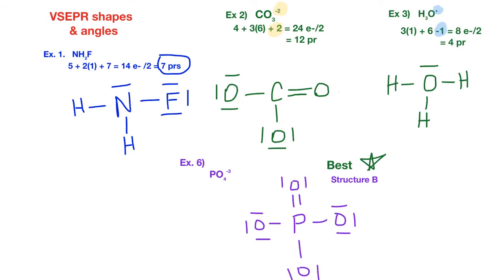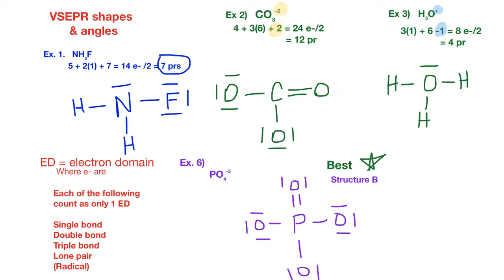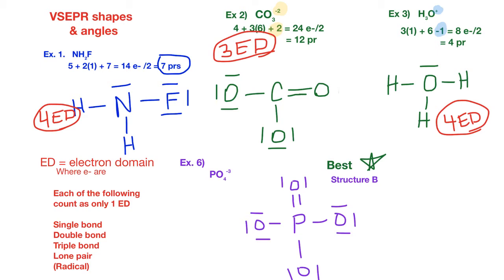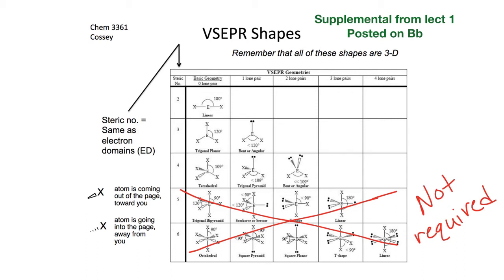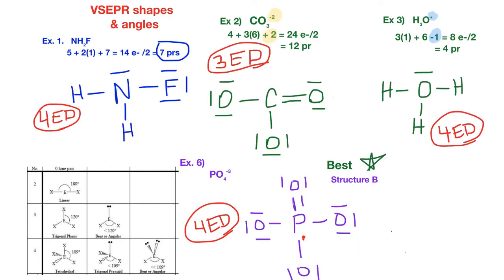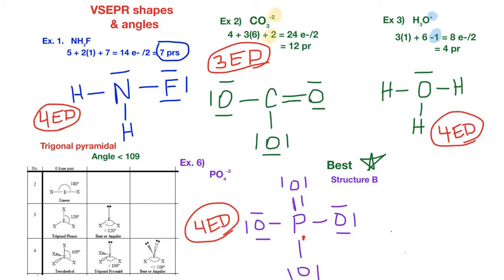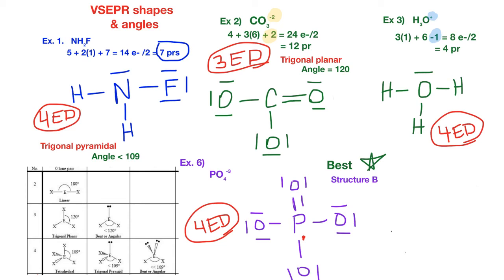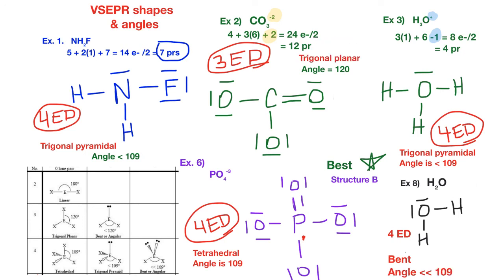VSEPR Shapes and Angles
In this video, I talk about how to get the VSEPR shape and angle for a molecule using the Lewis Dot structure. If you are unsure of how to draw a Lewis Structure, please see video 2-1.

This video was made by Dr. K. Cossey for a one-semester organic chemistry course.